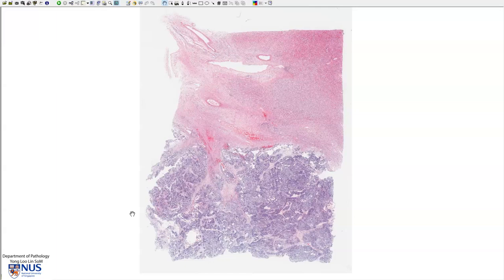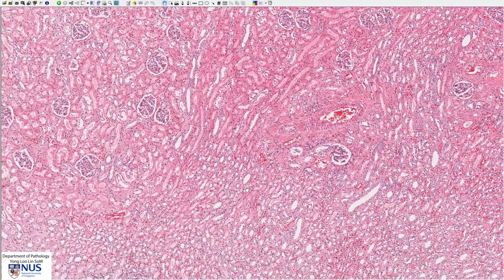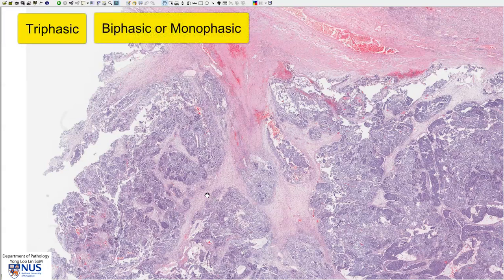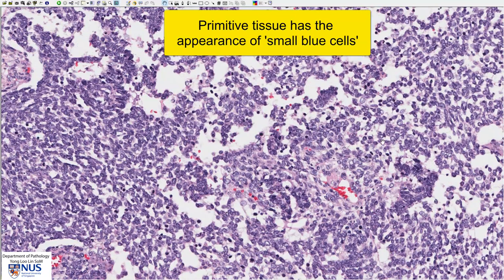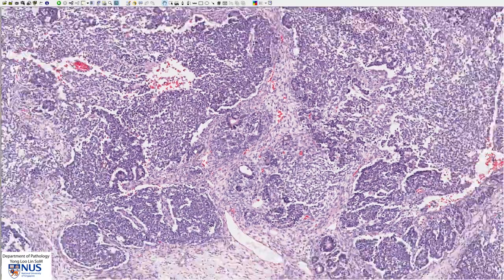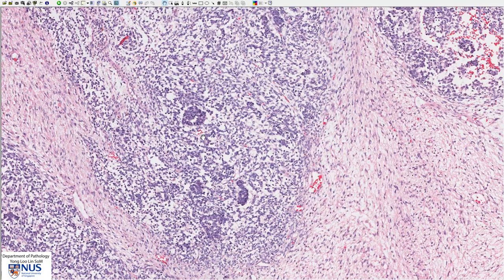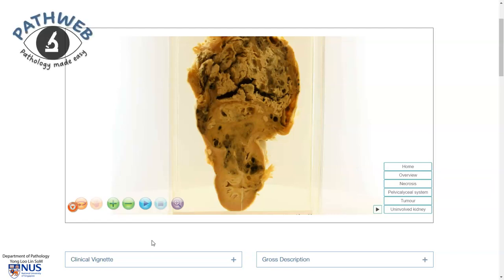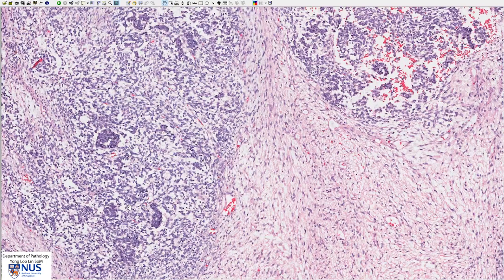Kidney: Nephroblastoma (Wilms tumour) Microscopy - Talking slide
Demonstration of the salient microscopic features of nephroblastoma, with brief gross pathology correlates.